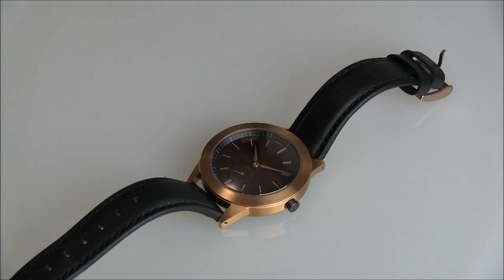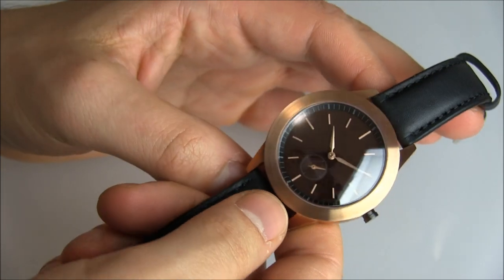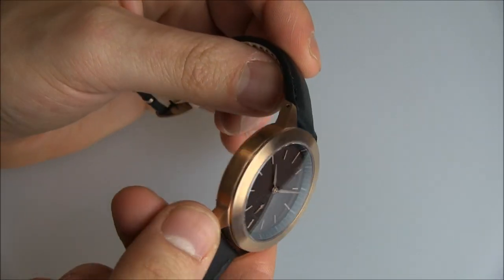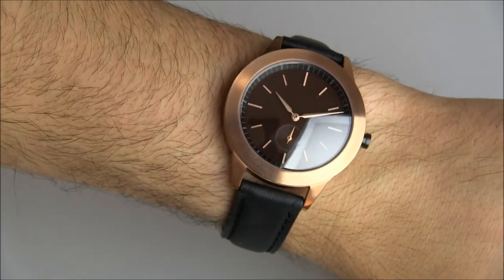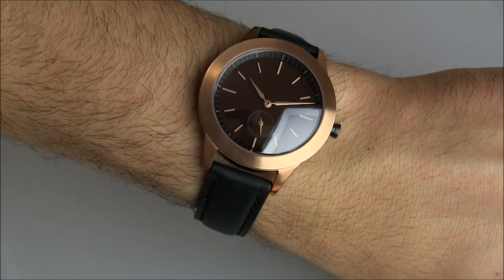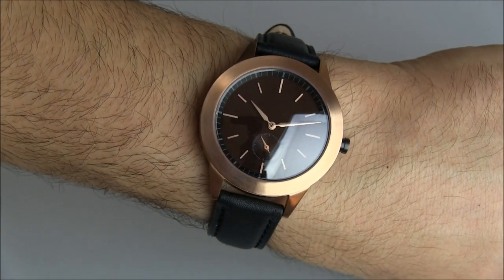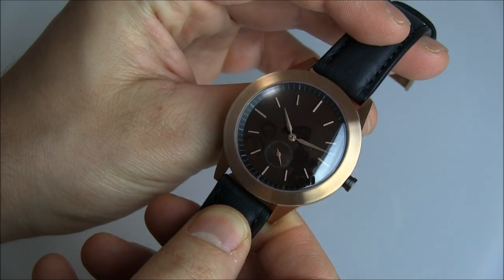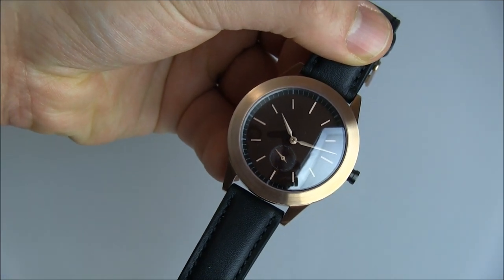Uniform Wares 351 351/RG-01 Watch Review | aBlogtoWatch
Uniform Wares 351 351/RG-01 Watch Review

Ariel Adams of aBlogtoWatch reviews the Uniform Wares 351 model 351/RG-01 watch.

This quartz watch has a sterile dial with no logo on it. This dress watch's brown case is 39mm wide and is very much a design lover's watch.

Inspired by the British and North American beauty of mid-century, the 351/BR-02 is beautiful. With a polished, chamfered bezel with a matt black ceramic insert. The 351/BR-02 is a statement piece.